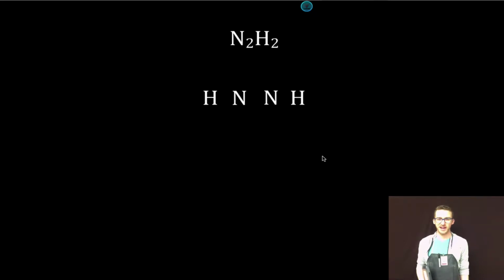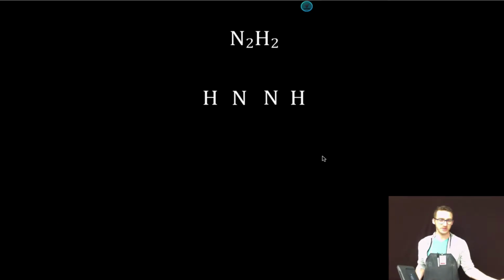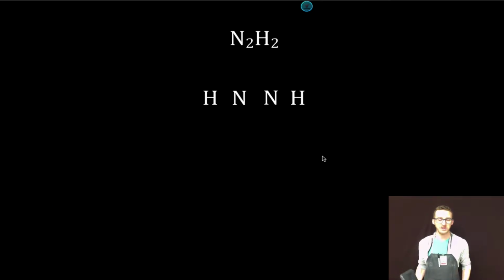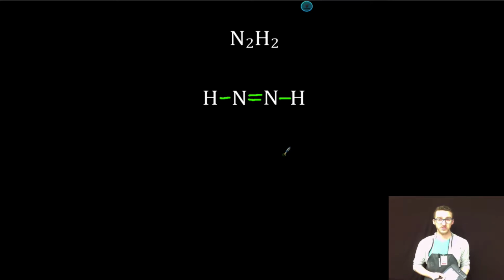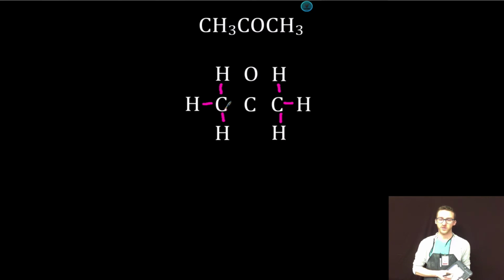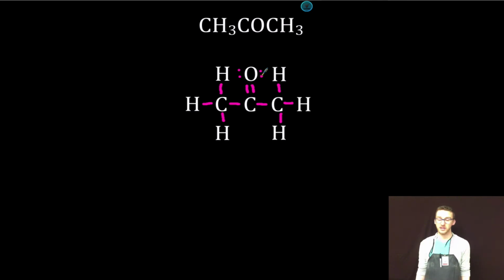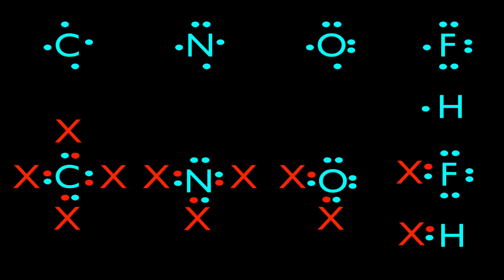Lewis Structures with Multiple Central